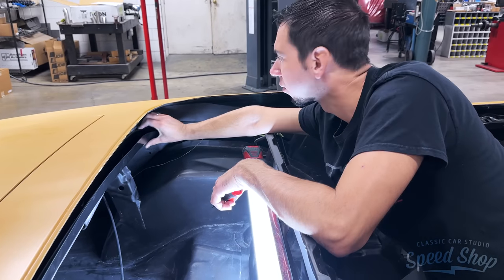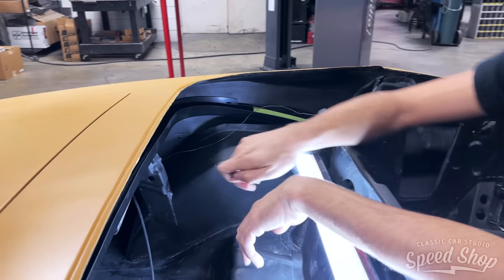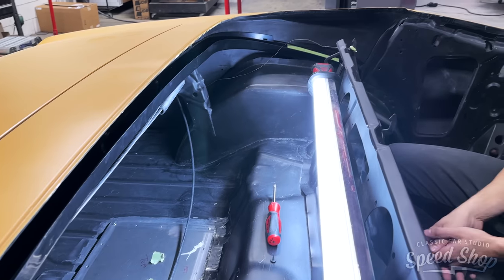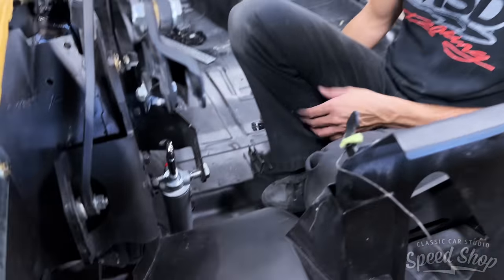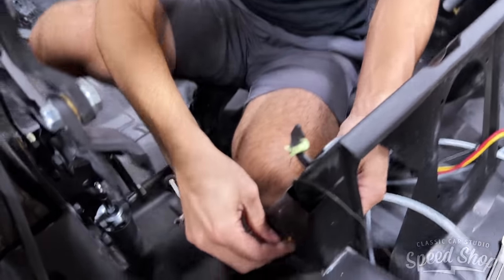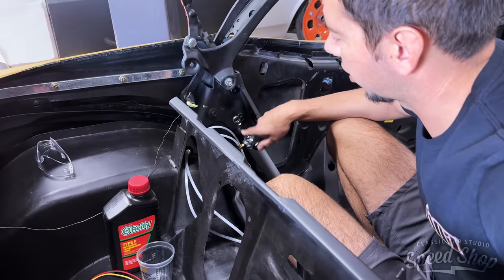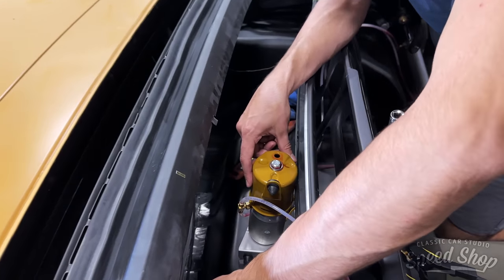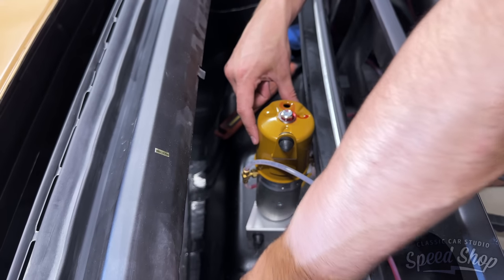New Convertible Top • Episode 4 • 70 Chevelle Convertible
Episode 4 • New Convertible Top

In this video, Dalton installs a new convertible top on the 70 Chevelle project. After mounting the top, he then needs to install the pump and bleed the system.

Music
• “610” by Divine Attraction
• “Savages” by Lone Wild
• “Now or Never” by Leva